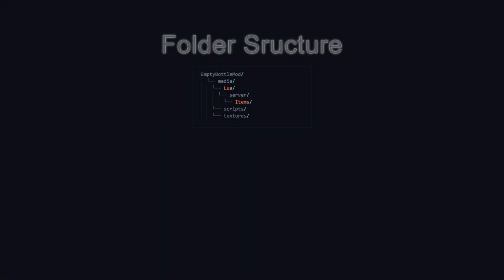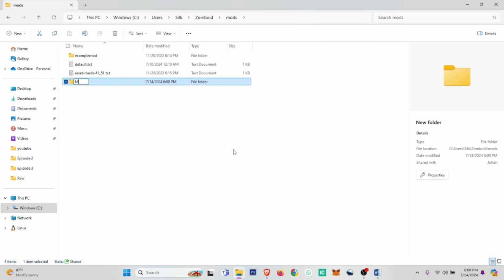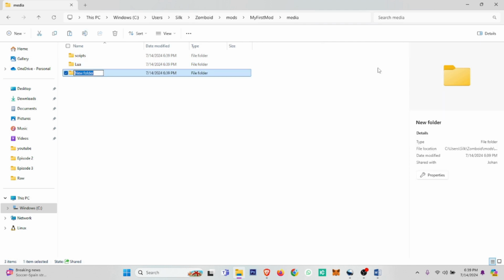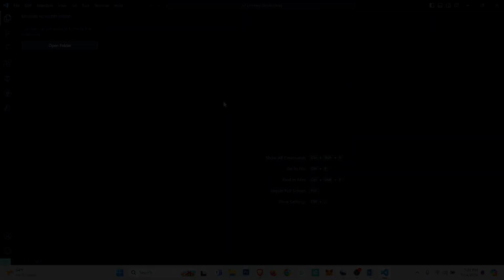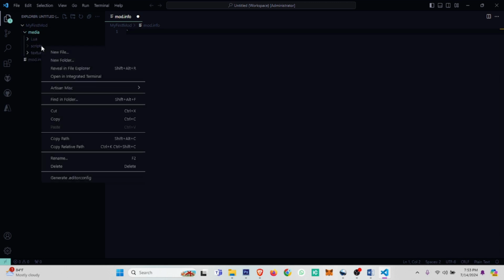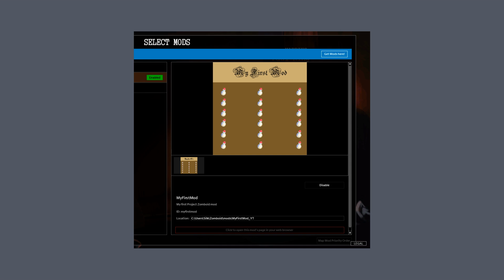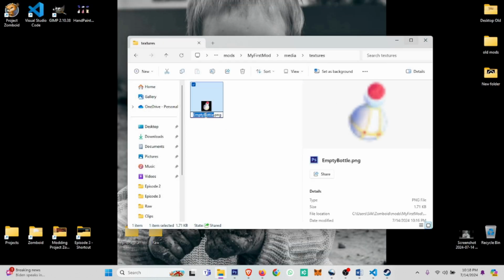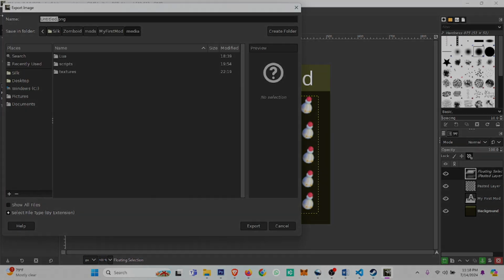Modding Project Zomboid - Episode 3: Setting Up the Project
🎬 Episode 3: Setting Up the Project | Project Zomboid Modding Tutorial

Welcome back, survivors! In Episode 3 of our Project Zomboid Modding Tutorial, we're diving into the essential steps to set up our project folder structure and files. If you’re ready to start creating your own mods, this is the episode for you! 🚀

🔧 In this Episode:

1. Folder Structure: Learn how to create the proper folder structure for your mod, including subfolders for scripts, Lua files, and textures.

2. File Setup: Discover how to set up crucial files like mod.info, items.txt, and distributeItems.lua to get your mod ready for coding.

3. VSCode Integration: We'll show you how to add your mod folder to your VSCode workspace and utilize plugins for a smoother coding experience.

4. Texture Sourcing & Editing: Find out where to source free textures for your mod and how to edit them using GIMP.

🗂️ Folder Structure Guide:

EmptyBottleMod/
  └── media/
      └── Lua/
          └── server/
              └── Items/
      └── scripts/
      └── textures/

🎨 Texture Tips:

Ensure item textures start with 'item_' to display correctly in the game.
Save your item texture as item_EmptyBottle.png in the textures folder.
The mod poster should be 512x512 pixels and saved in the root folder as poster.png.

Drop a comment if you have any questions or need further assistance.

Enjoy the video and happy modding! 🌟